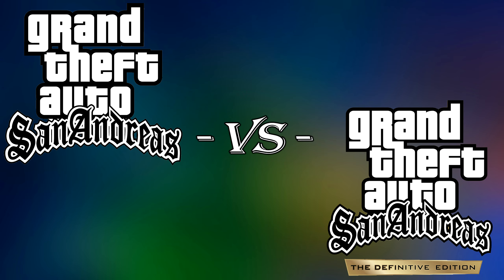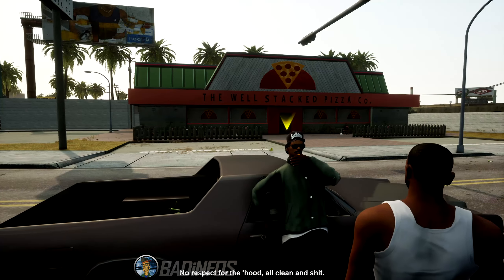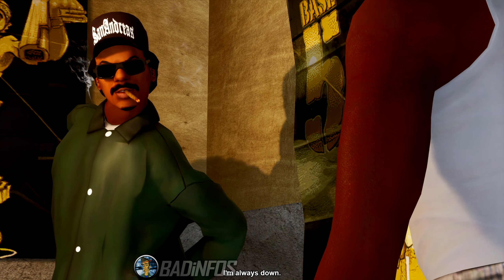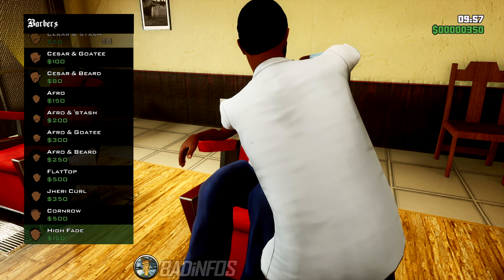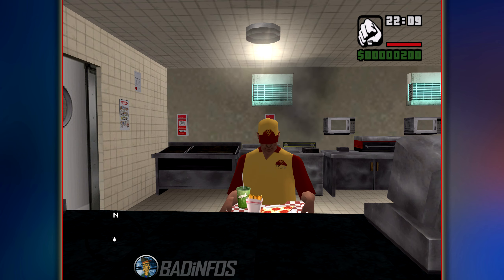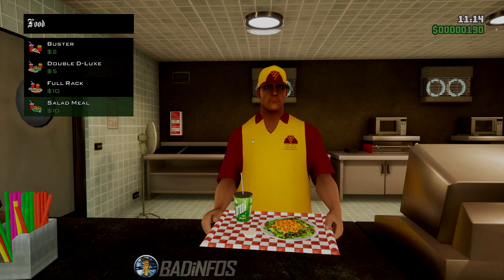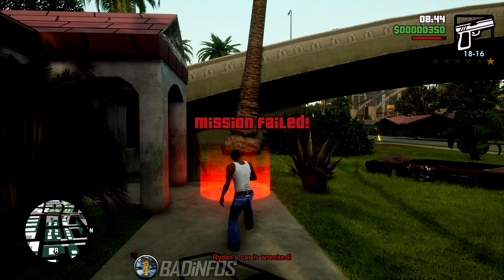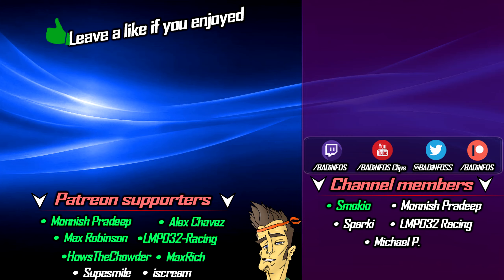Original -vs- Definitive :: RYDER :: GTA San Andreas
In this video I will make a comparison between the original GTA San Andreas game released in 2004 and the Definitive Edition of GTA San Andreas released in 2021.
The mission I will look at today is "Ryder. I will compare the tasks, execution, speedrun tactics and gameplay between both versions.
• If you want to complete the game yourselves you can watch my full 100% playthrough containing 44 videos which give an in-depth explanation on how to complete every mission in the game the easiest way.
• If you want to see a full 100% checklist on what's required for 100% game completion and see the BEST order of completing the missions then you can watch my checklist video
• If you want to know how to travel to the other islands early without getting a wanted level you can watch this video
00:00 - Information
00:46 - Ryder comparison
02:26 - Speedrun Tactics
02:46 - Which version is better?